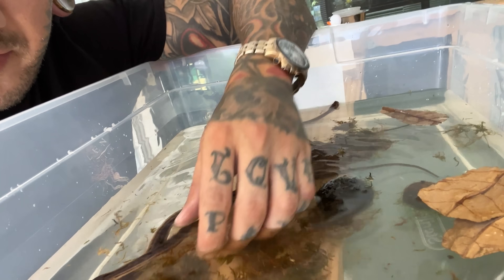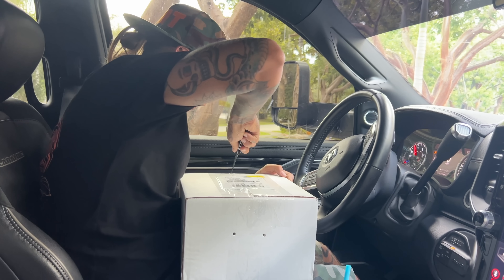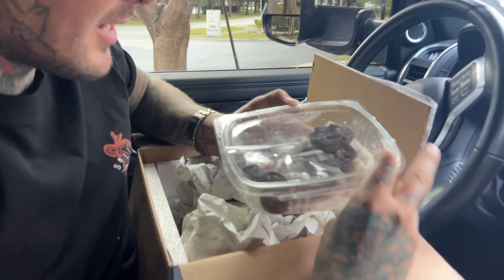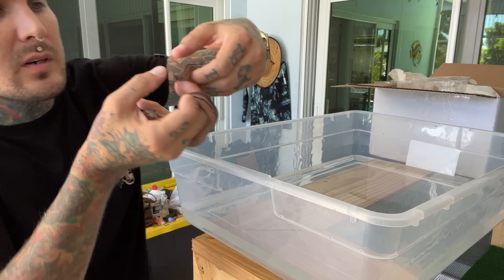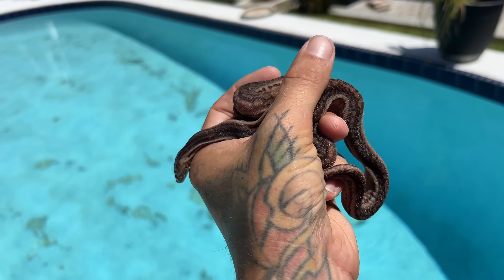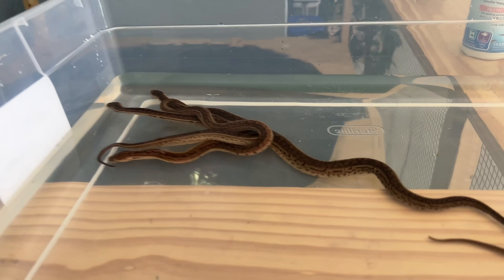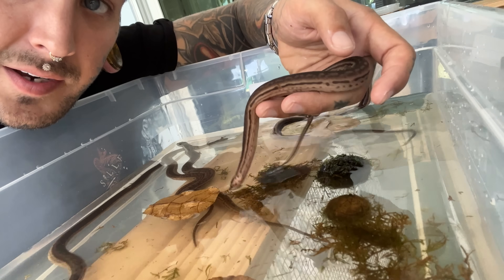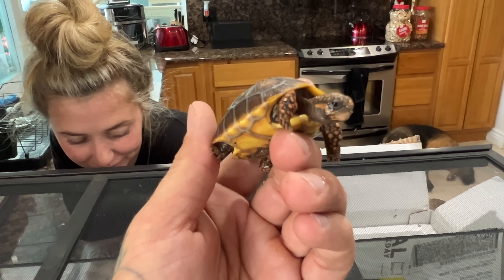The STRANGEST Snakes In the WORLD! *rare*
Drop some elephant tru

For everyone asking our Registry for Ryder is THANK YOU GUYS SO MUCH!